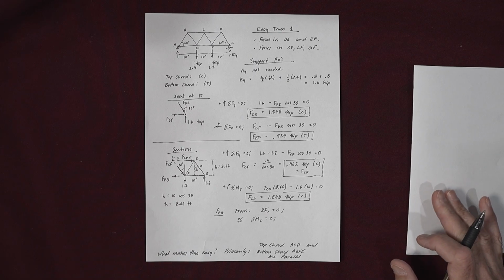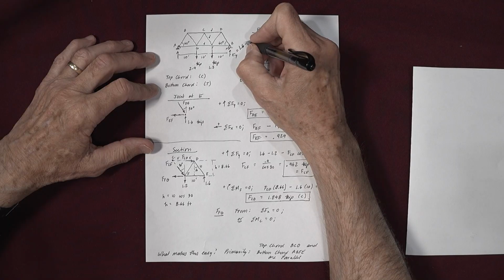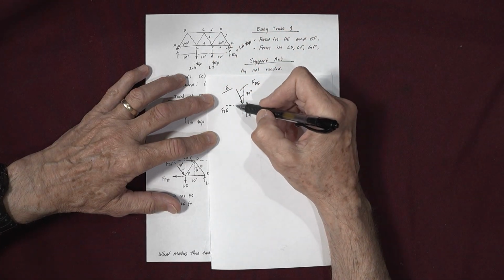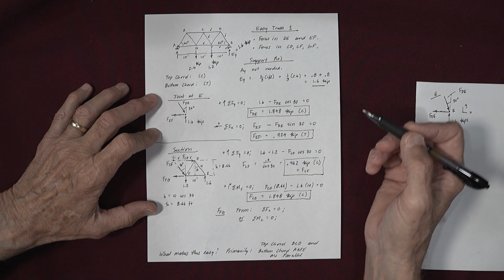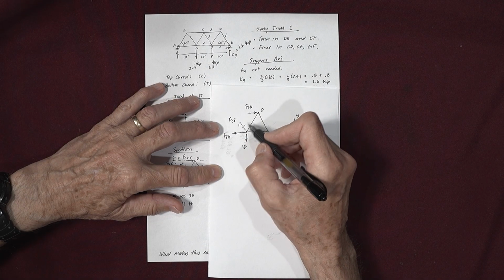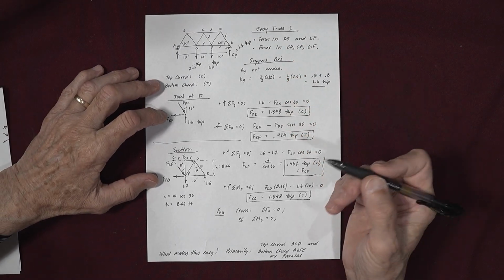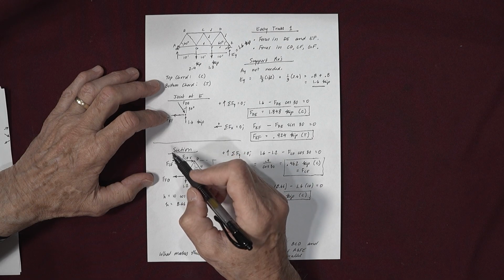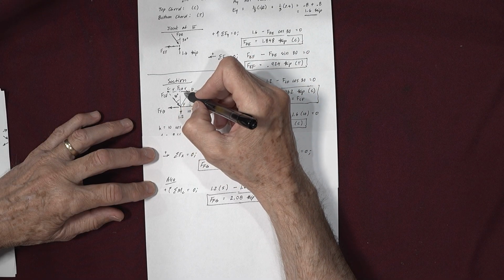Truss Example Problem 1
This is an example truss problem. It's relatively easy, in that the top chord is parallel to the bottom chord. It's set up like a typical exam problem in that to find one or two of the answers you need to analyze a joint (but the problem won't tell you that), and to find other answers you should use the method of sections (and again, the exam problem won't tell you that, either). You just need to know.